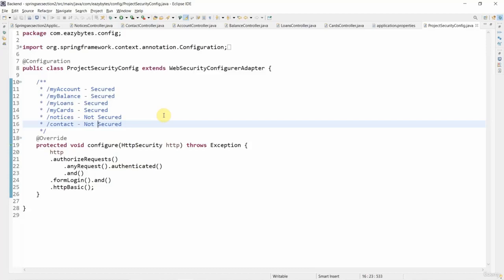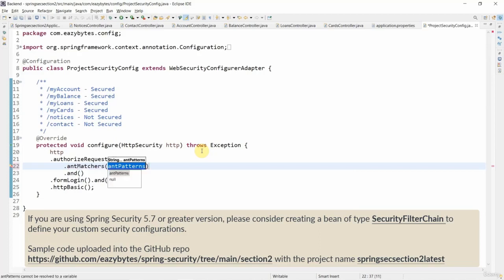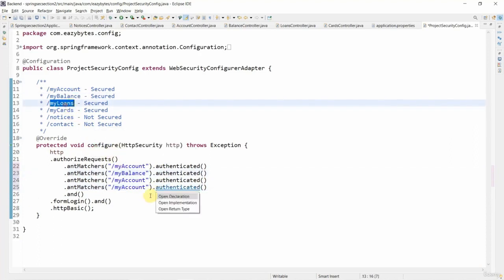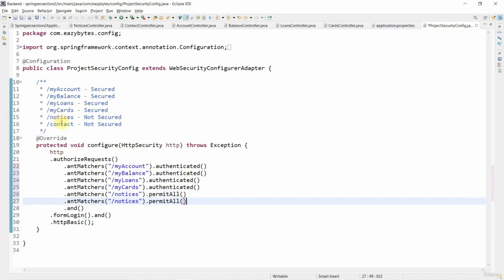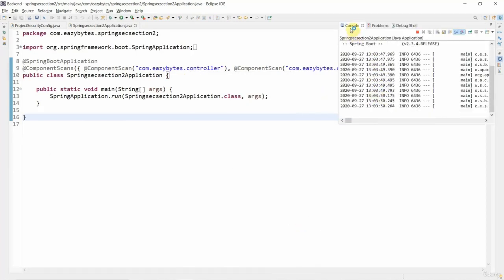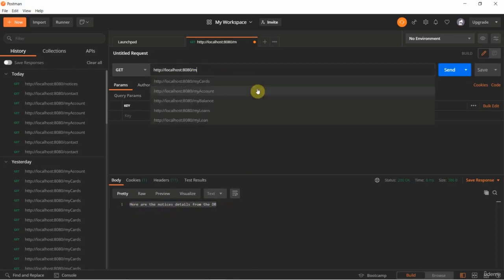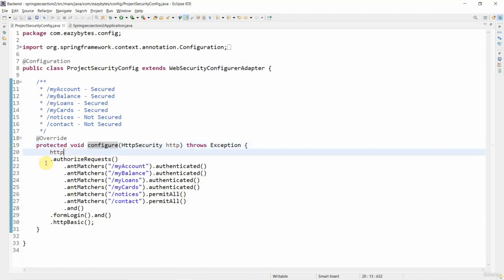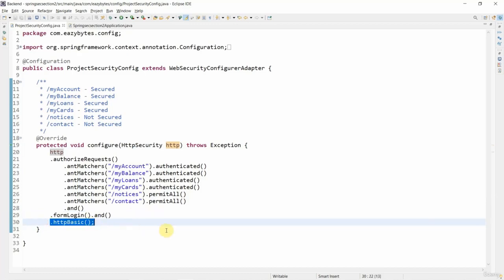2.12 Modifying the code as per our custom requirements